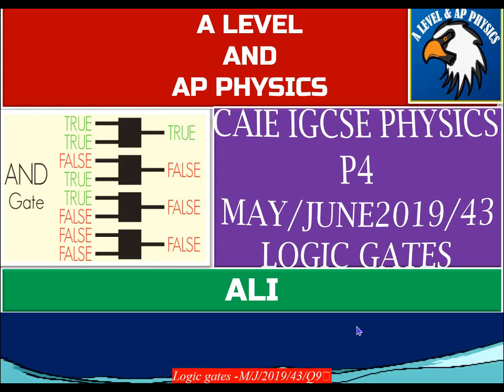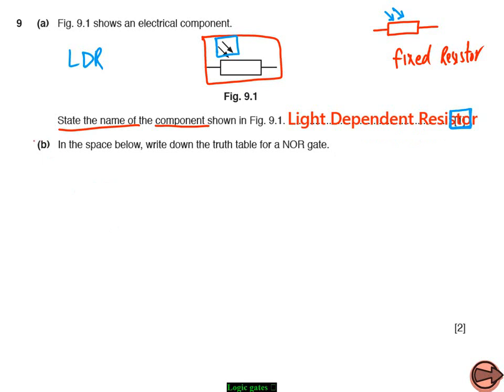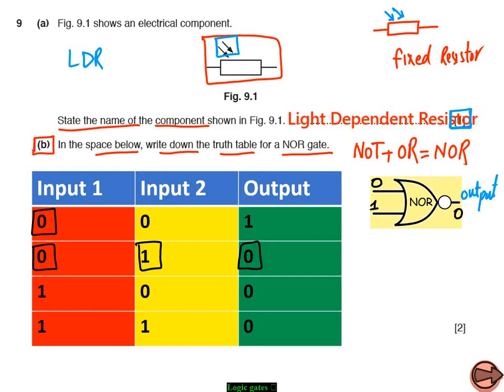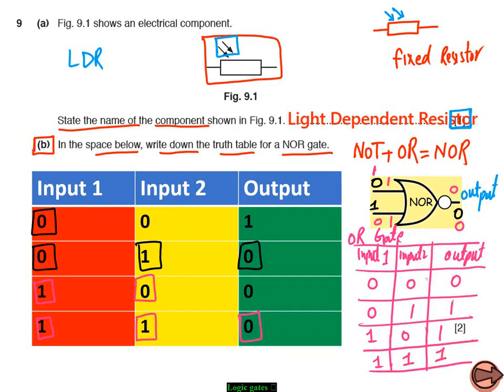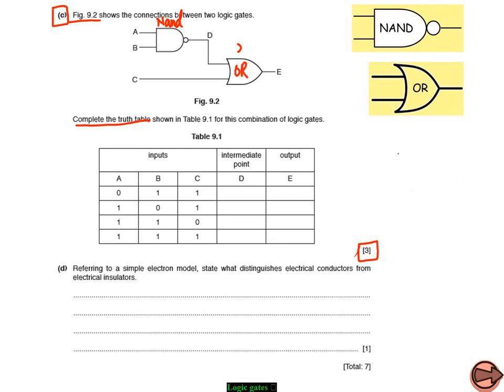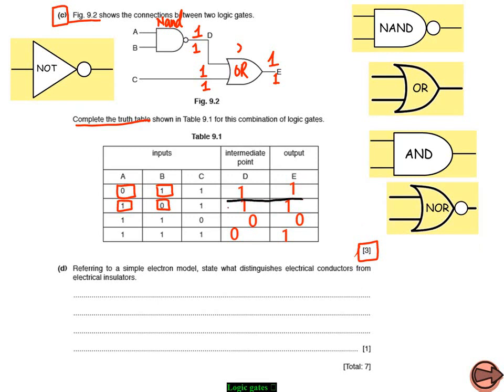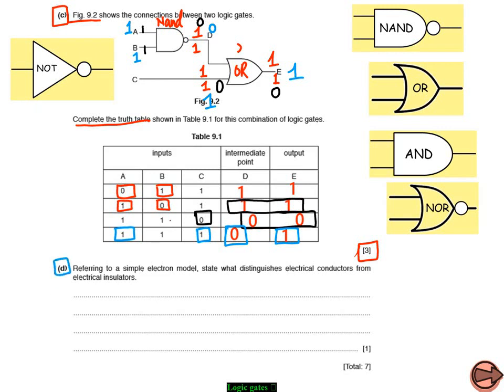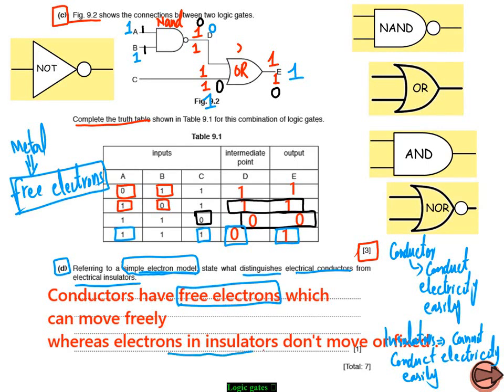CIE IGCSE PHYSICS(0625) Paper 43 Solution -May June 2019 43 Q9 -MJ2019 43 Logic Gates Explained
CIE IGCSE PHYSICS PAPER 4 -M/J/2019/43/Q9
This video will help you to improve your understanding of logic gates by solving past paper question .